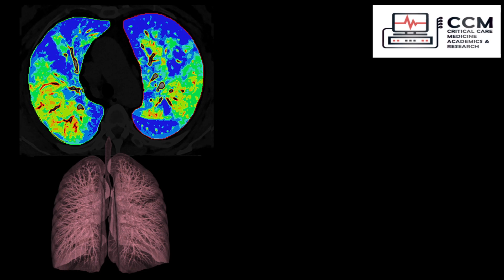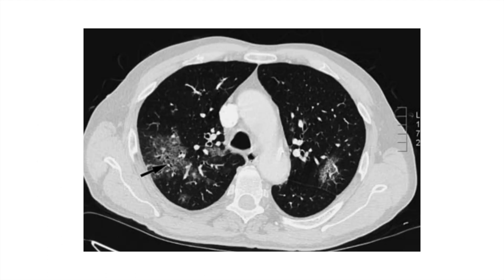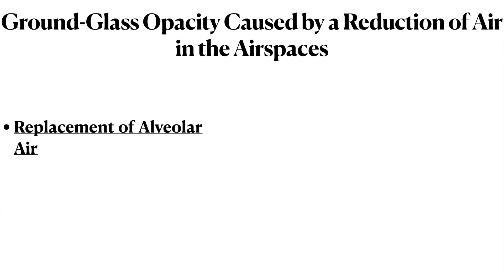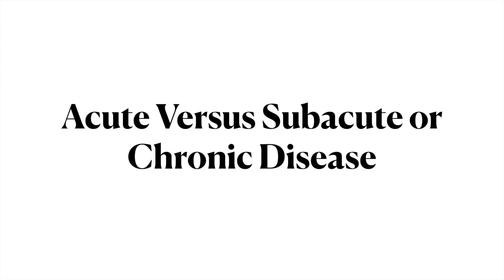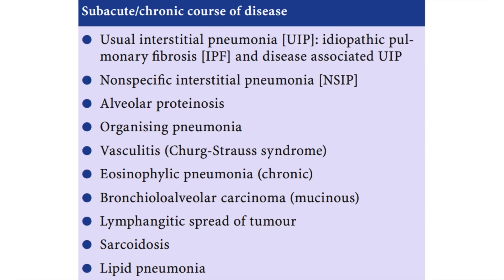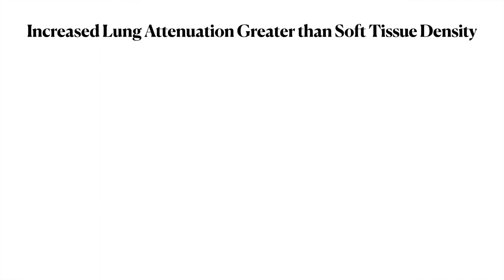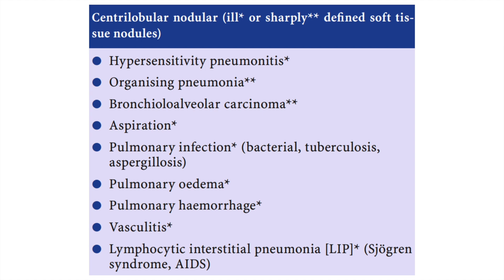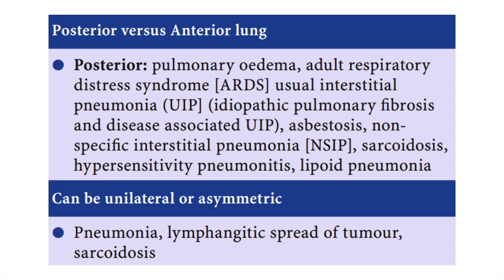Interpretation of CT Lung: Part 3 (Increased Lung Attenuation)